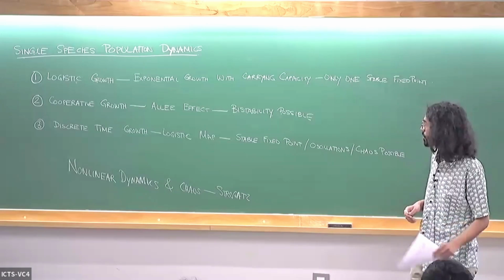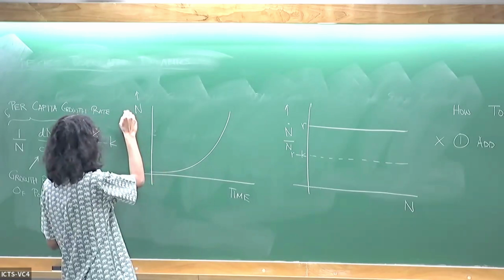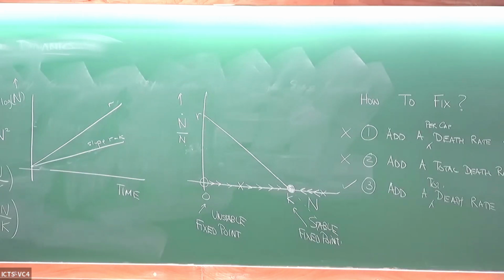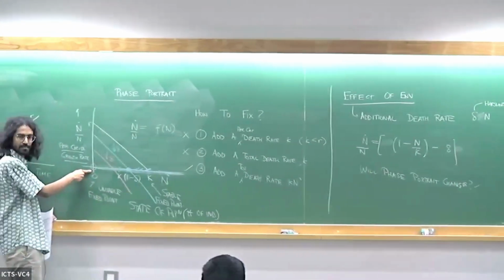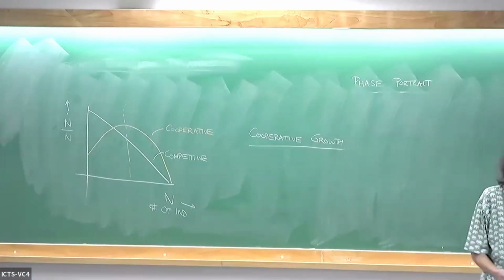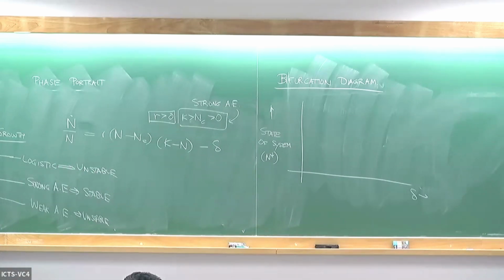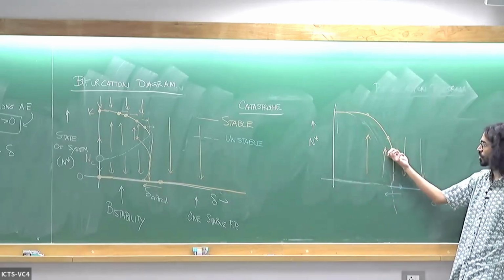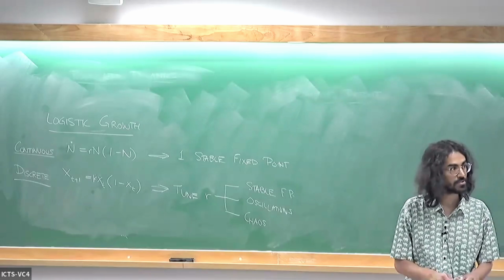Dynamics of biological systems - Lecture 1 by Dr. Akshit Goyal